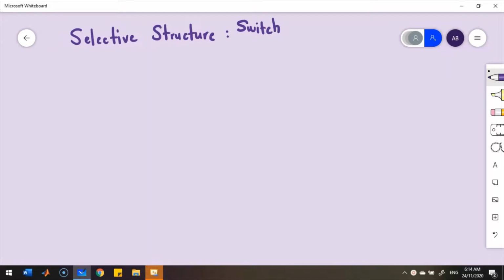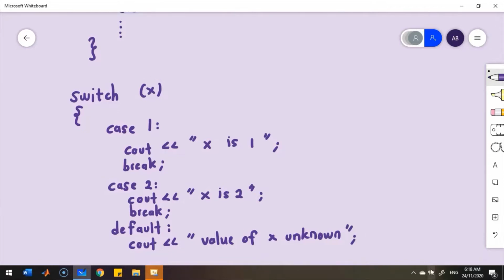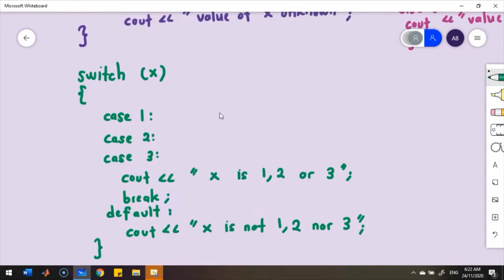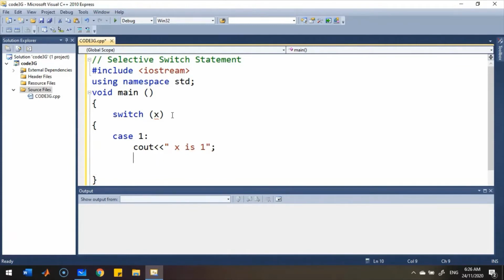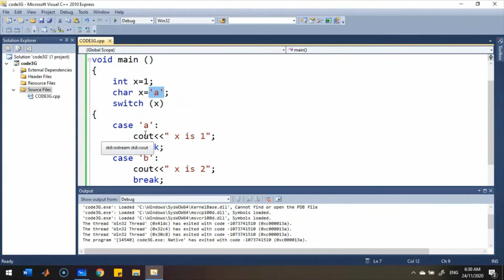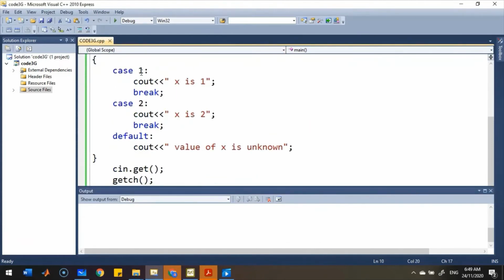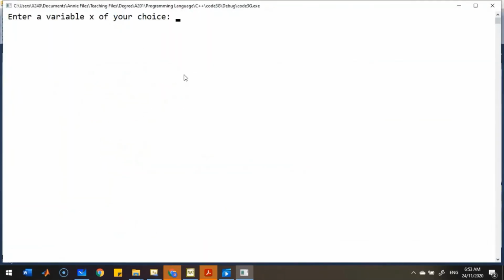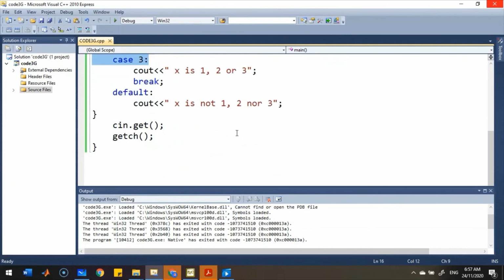C++ Programming: Switch Statement Control Structure